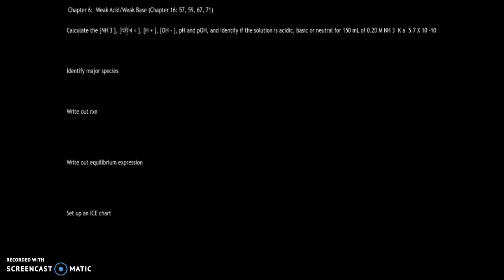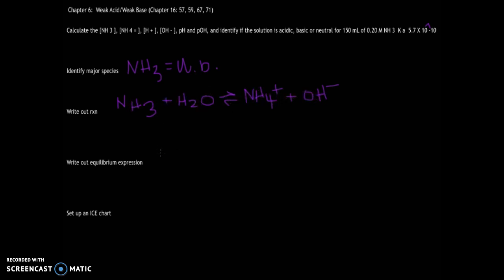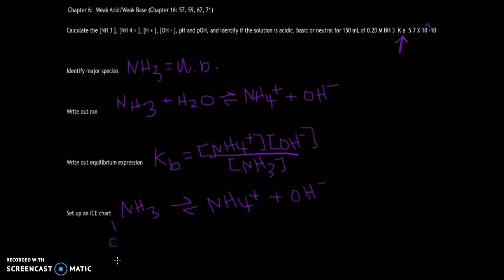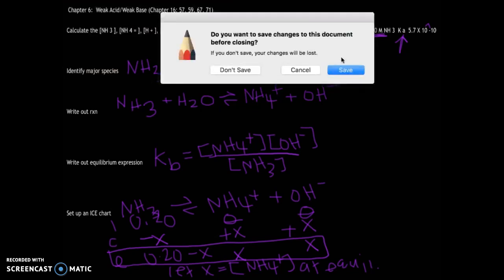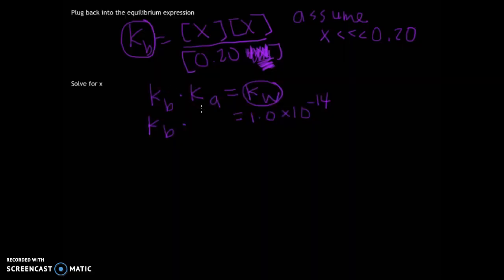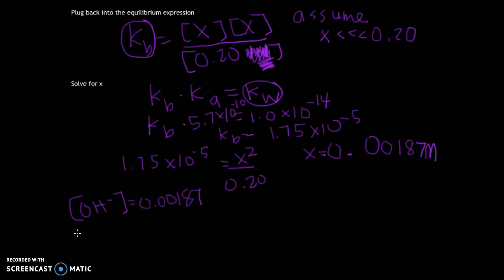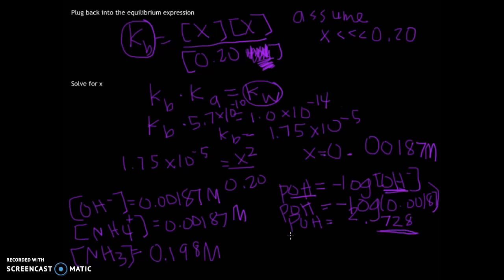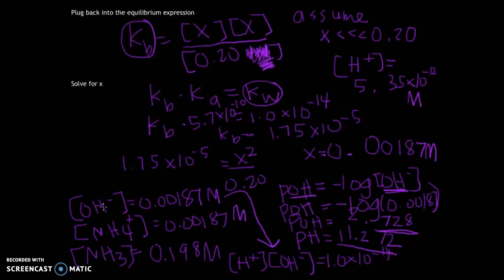Chapter 6: WA/WB